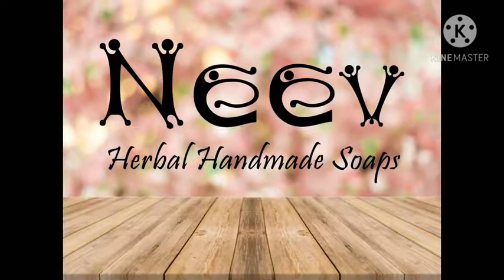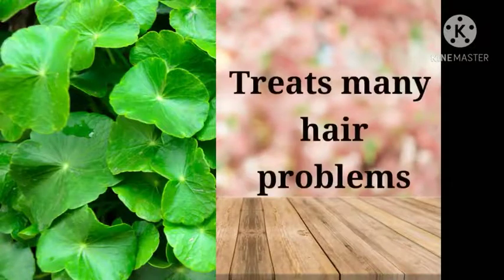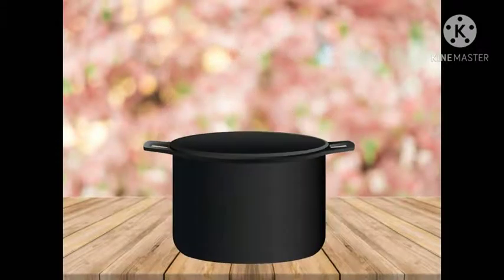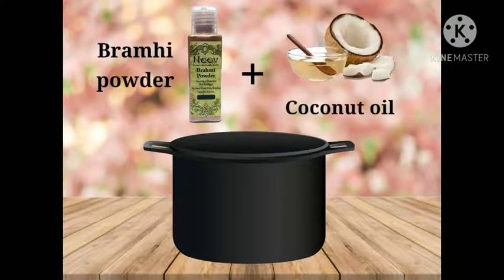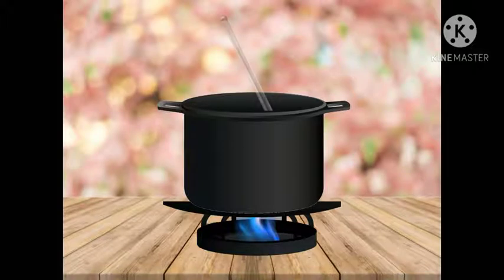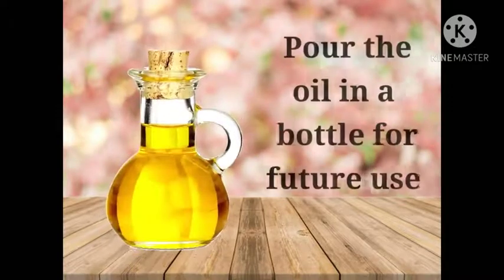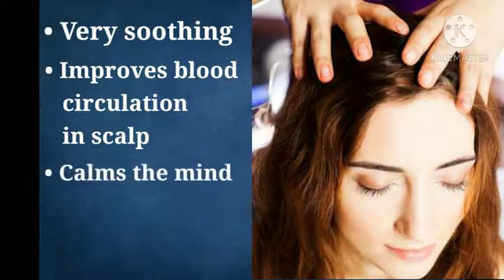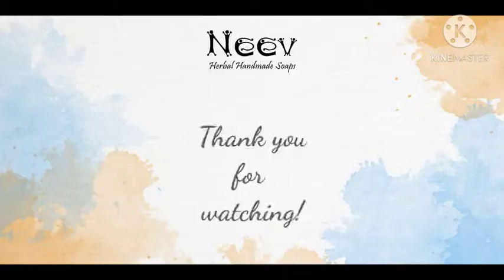Neev Herbal Handmade Soaps || How to use || Brahmi Powder